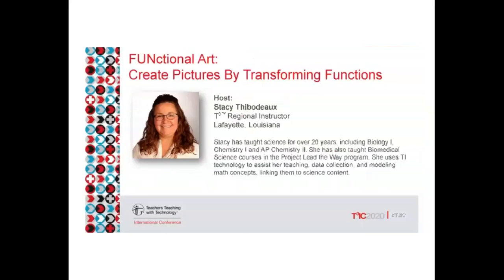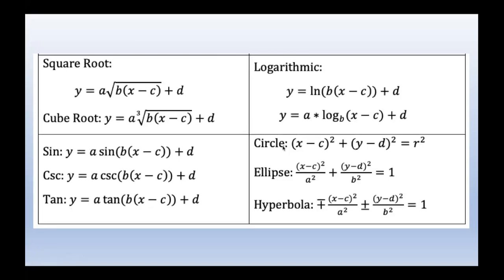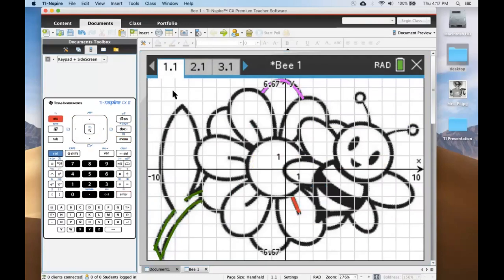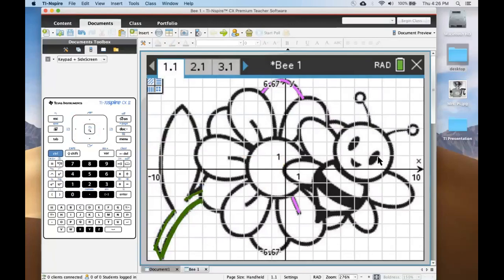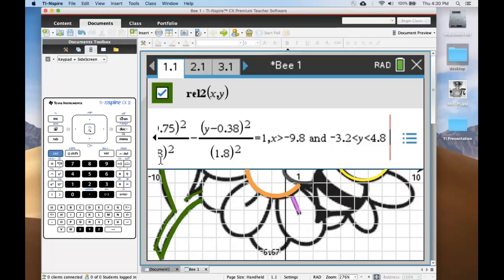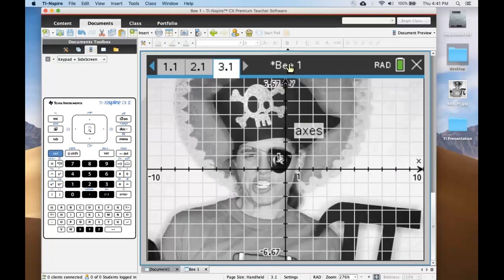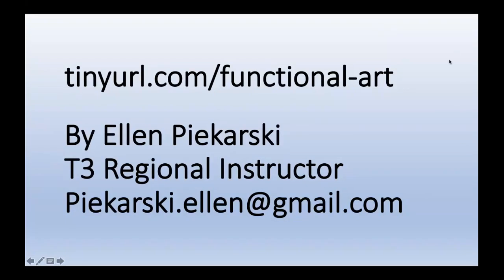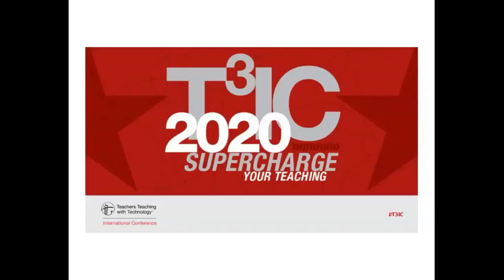2020 Virtual T³IC: FUNctional Art — Create Pictures By Transforming Functions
This project requires students to transform different parent functions and limit domain and range to create a picture. Learn the features of the technology to make this project amazing. At the end, a link to files associated with this project is provided.

0:00 Webinar introduction
2:38 Start of webinar